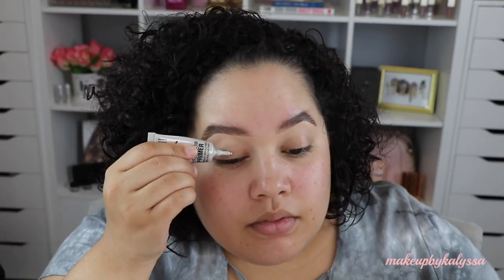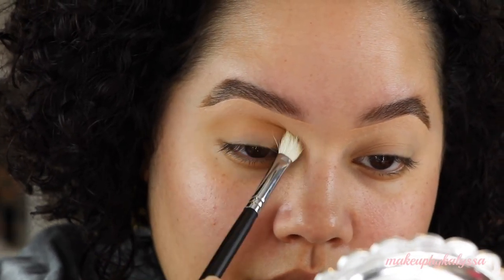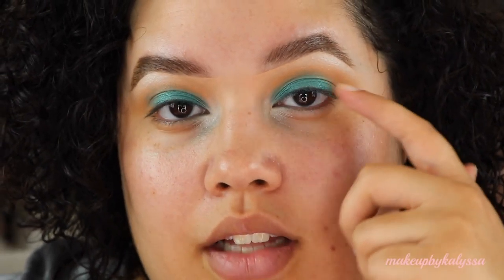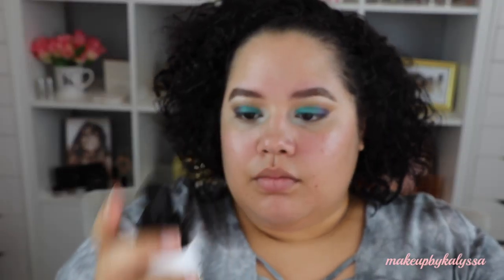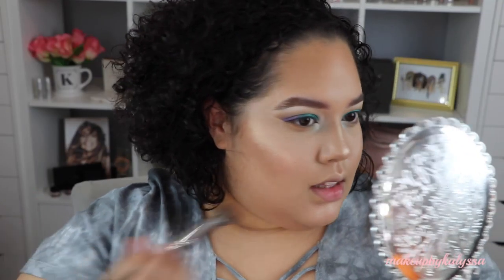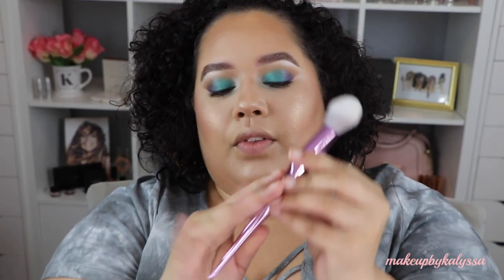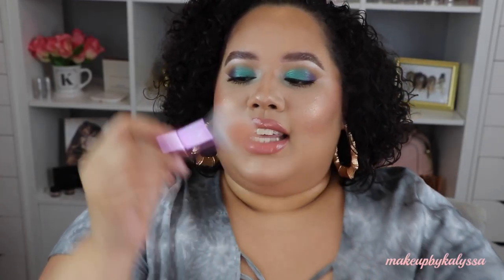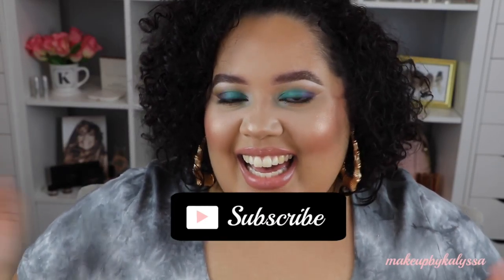DRUGSTORE MAKEUP TUTORIAL Ft. New Wet N Wild Makeup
I will be reviewing a new collection from Wet N Wild. I will also be doing a full drugstore & affordable makeup tutorial. Have you heard Beyonce’s & Jay Z’s new album? Have a blessed day ✰

Blush Brush $4.99
Eyeshadow palette $2.99
Blush $3.99
Priming Spray $4.99
Lipgloss $2.99

 B U S S I N E S S  I N F O  &  S O C I A L  M E D I A ✰

IG, Twitter, & Snapchat “makeupbykalyssa”